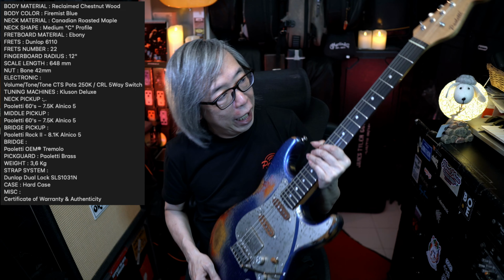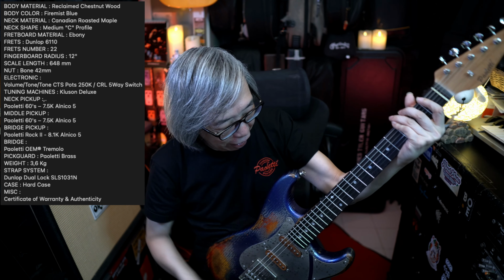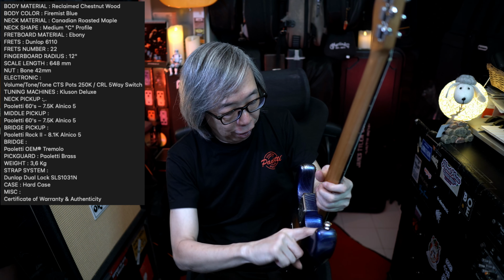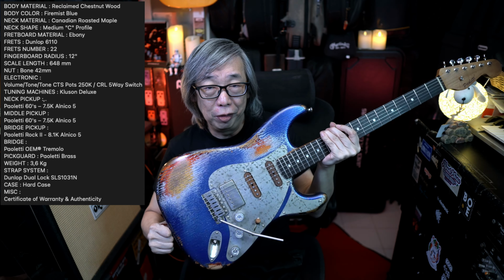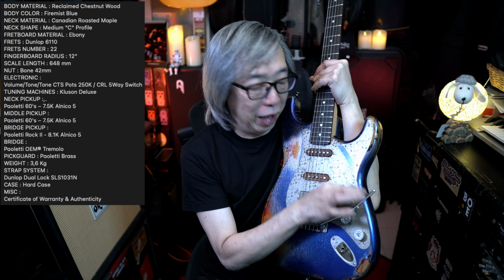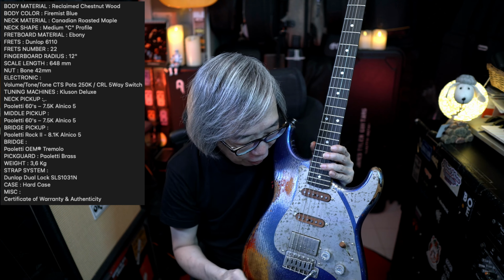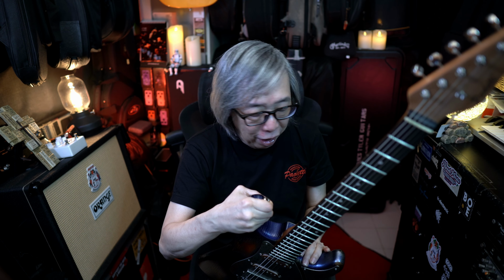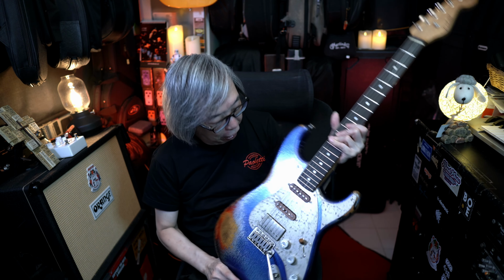A True Blue Beauty! The Paoletti Stratospheric Loft in Firemist Blue HSS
Strikingly beautiful both visually and audibly...what a treat!

Paoletti Guitars® was established in 2005 as the natural evolution of Mr.Paoletti's guitar luthier and amplifier tech activities.
Like many of the best creations, Paoletti Guitars grew out of a strong understanding of the past and an artist’s active imagination for the future. Based in Tuscany, Italy, where from the end of the 19th century the Paoletti family once produced Chianti red wine, much of that thirst has been past down to Fabrizio Paoletti.
In the spirit of paying reverence to the past and at the same time making the best use of the materials at hand, Paoletti began to make use of the ancient wine barrels left from the old family business. With many of these being made of 130-170 year old chestnut wood, it was soon realised that this gave the instruments a unique and impressive sound.

Paoletti Stratospheric Loft in Firemist Blue HSS
SGD5767
USD4314
3.65 kg

For SE Asia, Contact Emiya @
The EMIYA Store at
Peninsula Shopping Centre
3, Coleman Street
B1-16, Singapore 179804

0:00       Intro
1:46       Song
4:20       Demo
11:18     Review
14:23     Conclusion

Backing track from:  Guitarteamnl